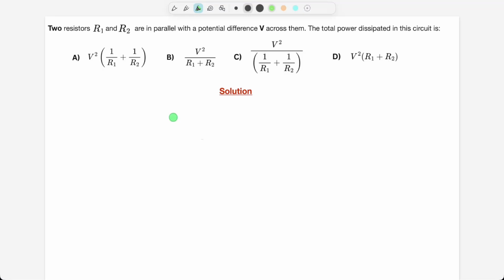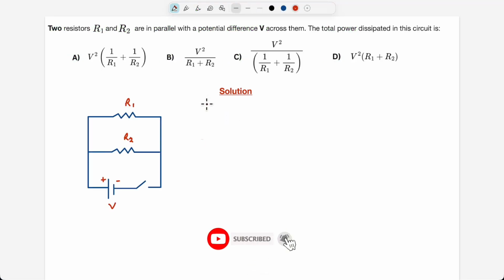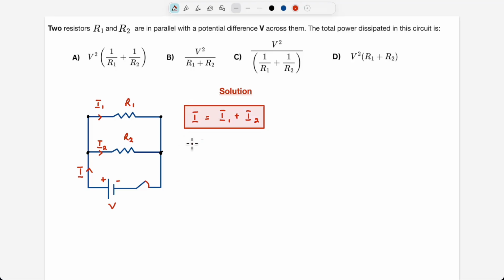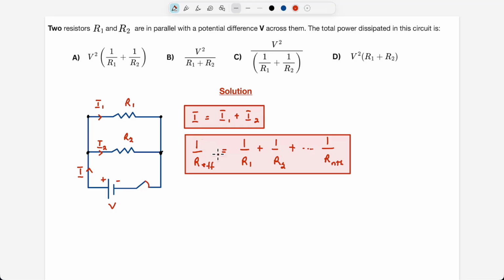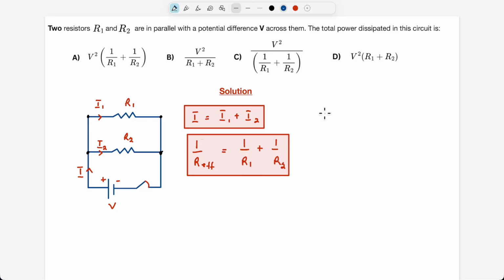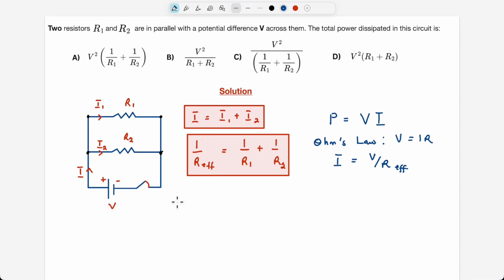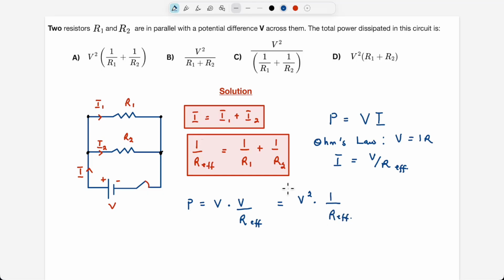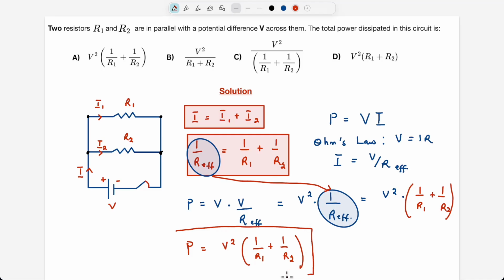Power Formulas for Parallel Circuits | Don't Make This Mistake!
Power in Parallel Circuits Explained | Total Power Dissipated (High School Physics)

Learn how to calculate total power dissipated in parallel resistor circuits step by step.
This video explains the correct power formula, common mistakes students make, and why parallel circuits draw more power. Perfect for high school physics, AP Physics, and exam prep.

Timestamps:
00:00 - Problem Statement
00:28 - Circuit Analysis and Problem Setup
01:31 - Total Current and Effective Resistance in Parallel Circuits
02:50 - Power Dissipated in an Electrical Circuit Formula and Ohm's Law
05:13 - Outro & CTA